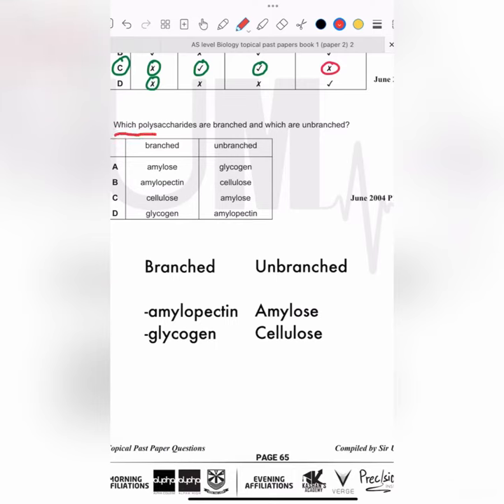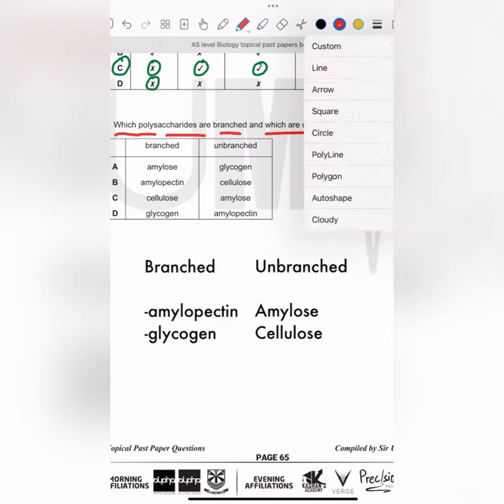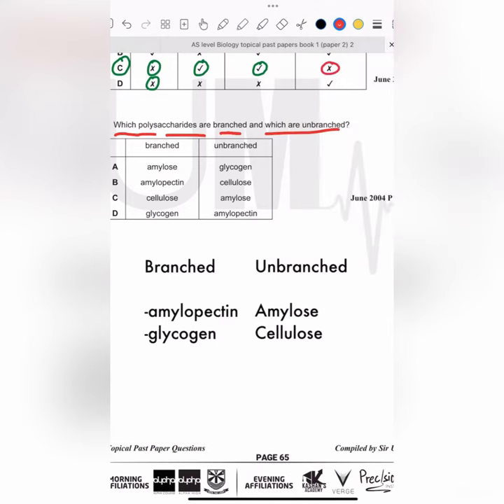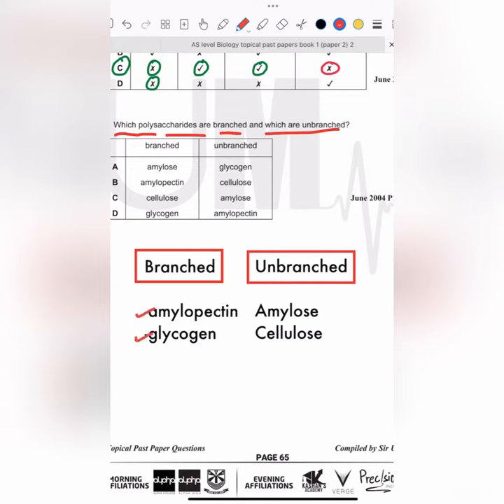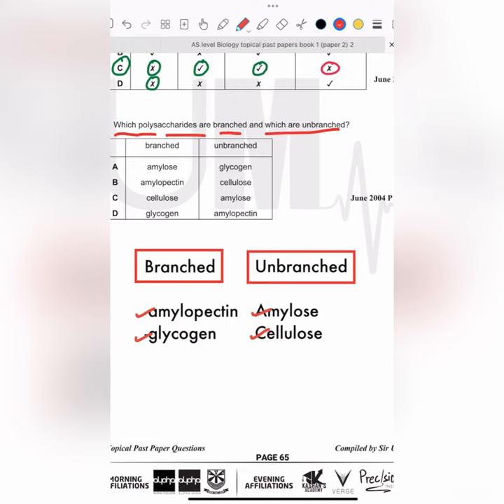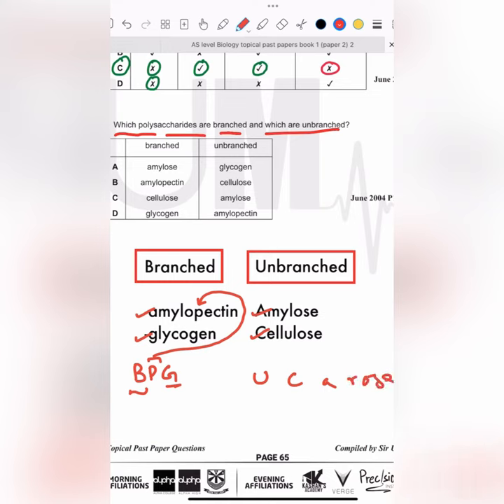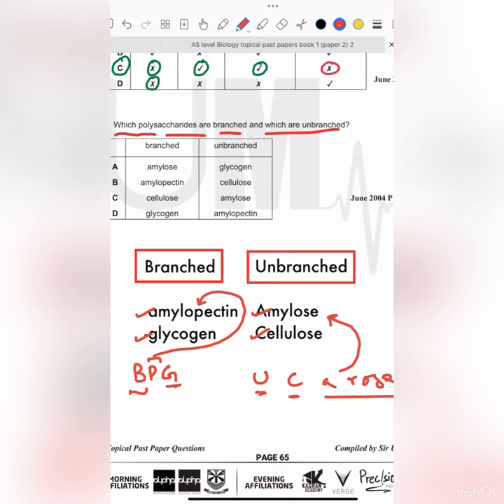Branched and unbranched polysaccharides | AS Biology